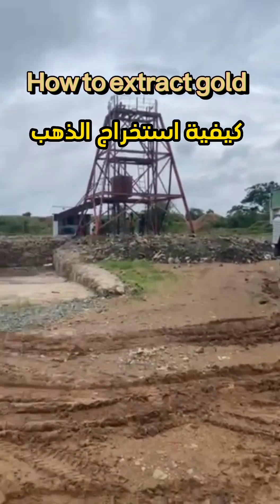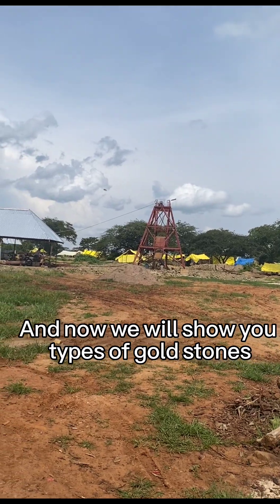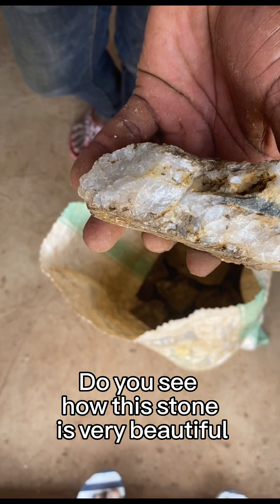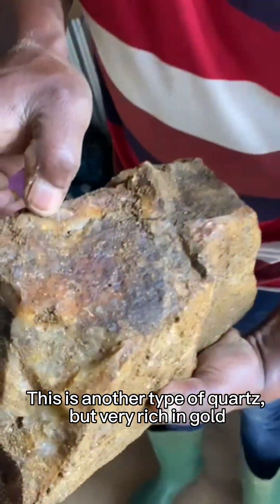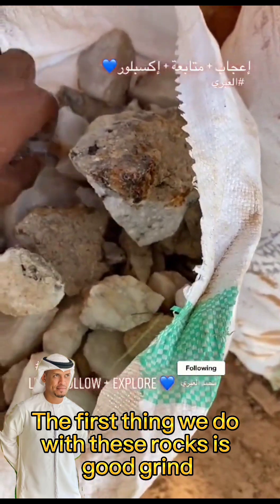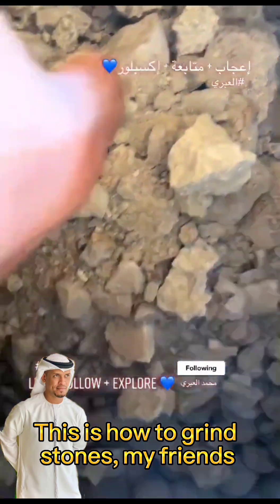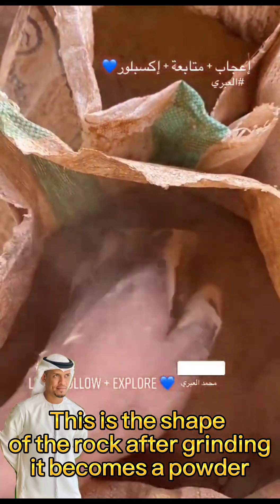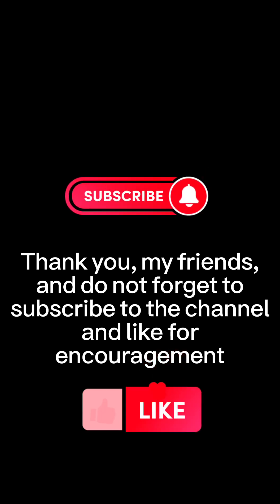How to extract gold from rocks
how to extract gold from quartz rocks
how to extract gold from rocks at home
how to extract gold from rock
how to remove gold from rock at home
how do you extract gold from rocks at home